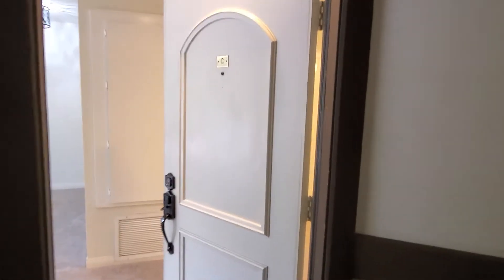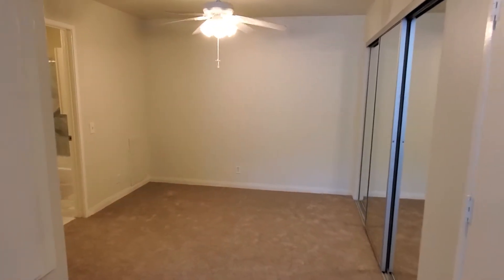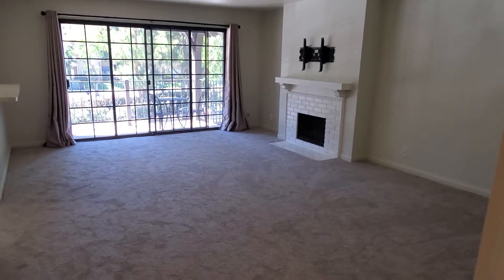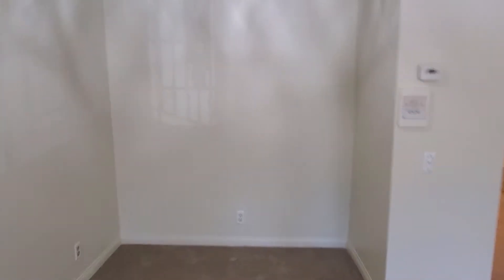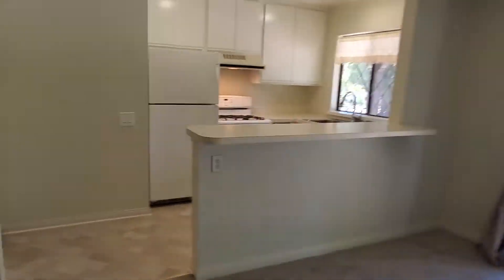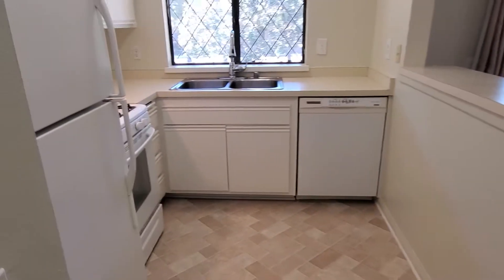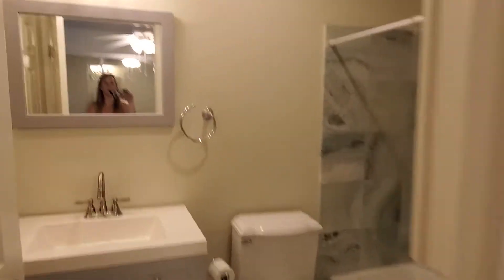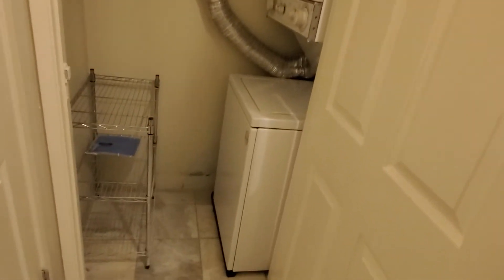3673 Bear St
Spacious Studio by South Coast Plaza!